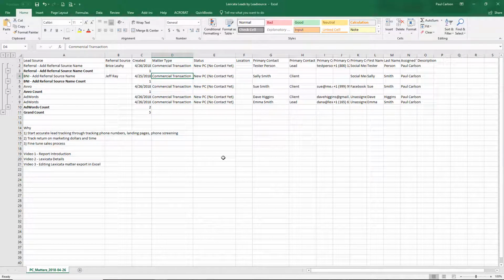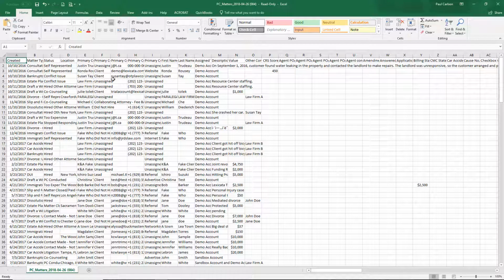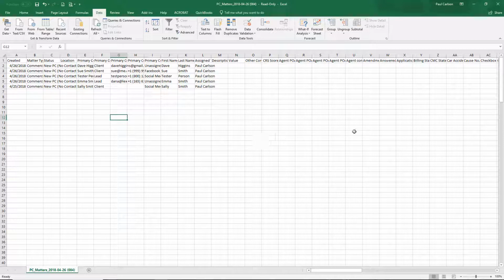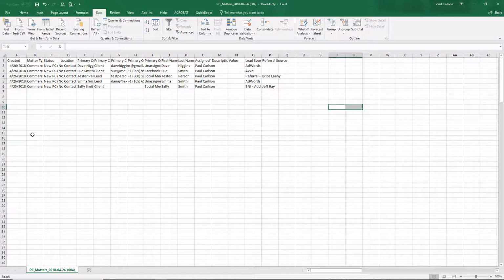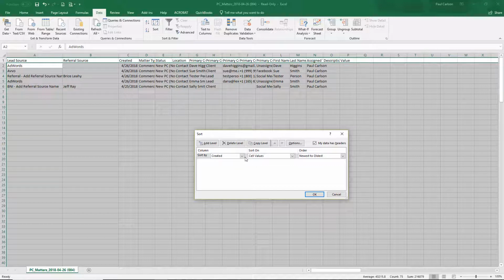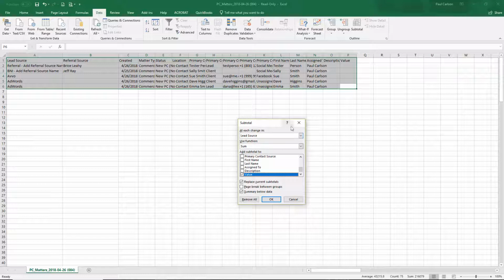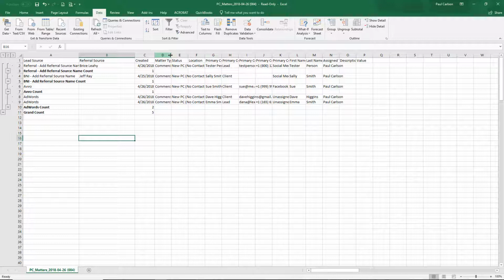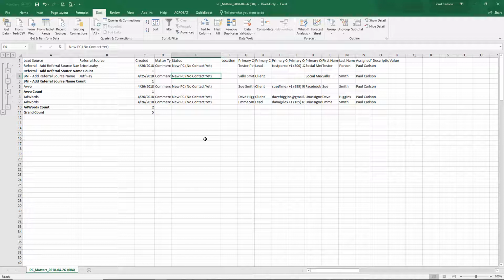Leads by Lead Source in Lexicata - Excel Formatting